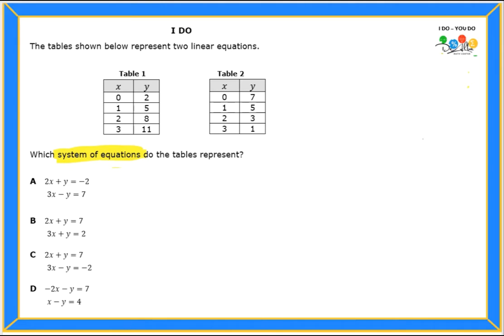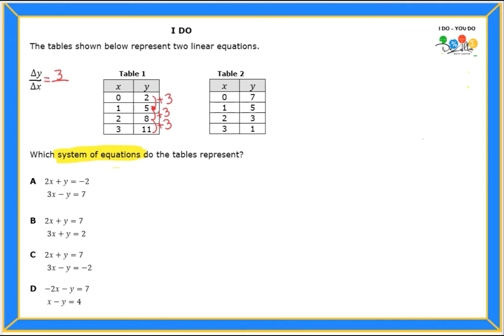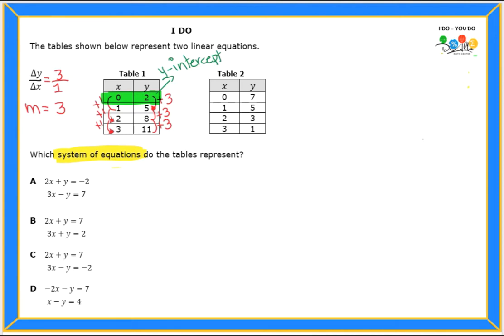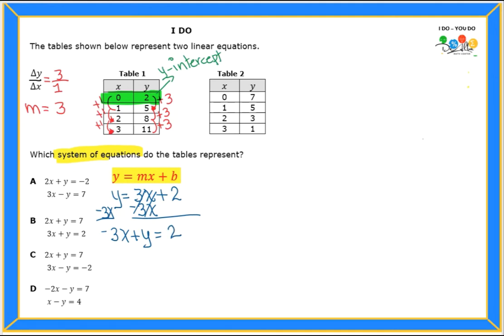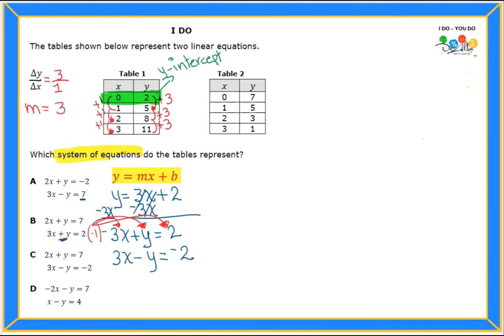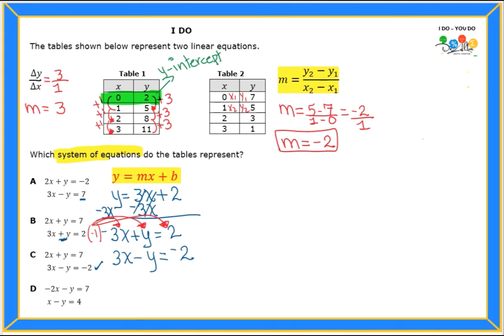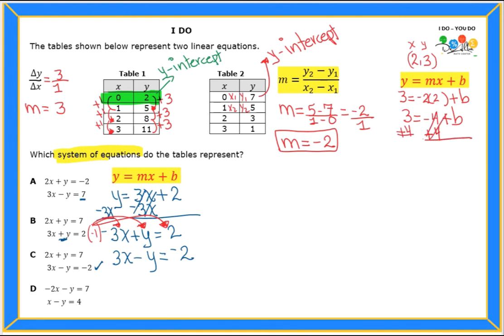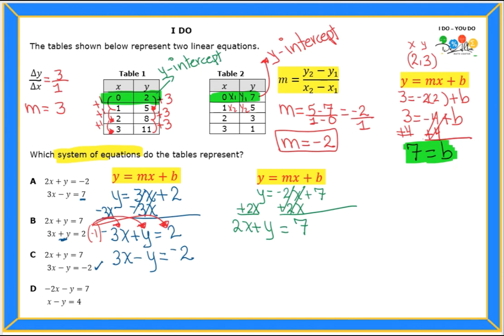A.2(I) Question 03 - I Do - You Do (English)